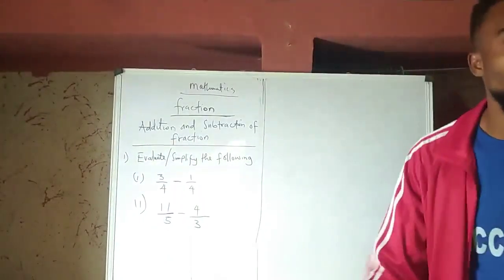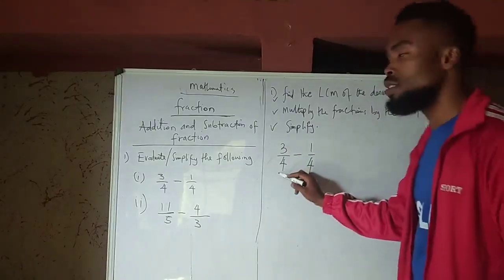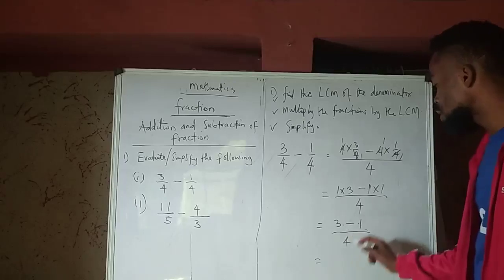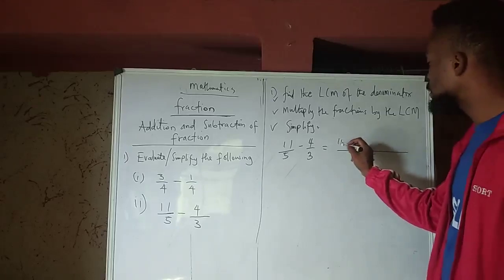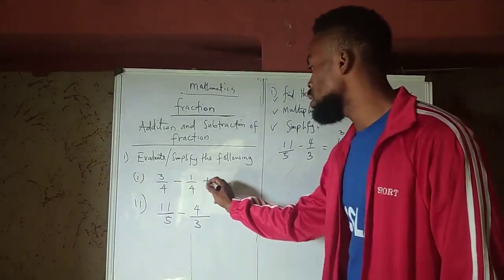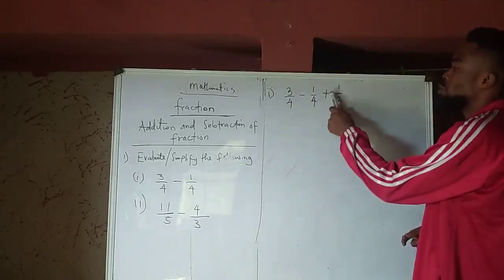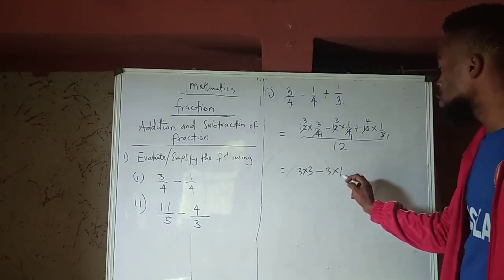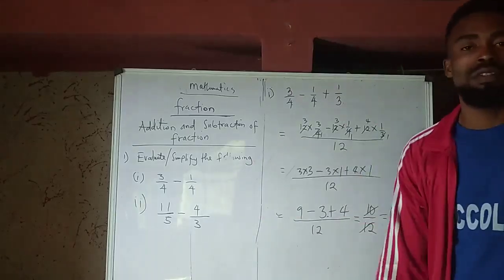Lesson 23, subtraction of fractions